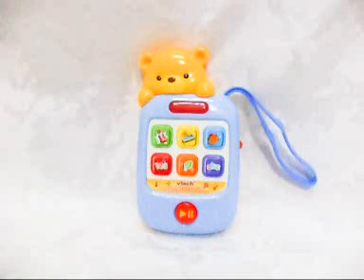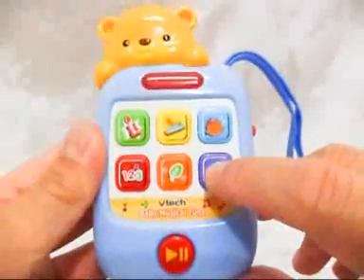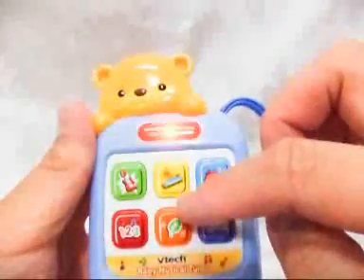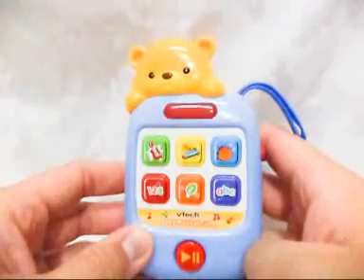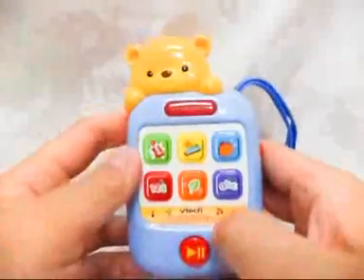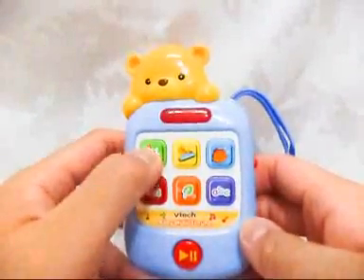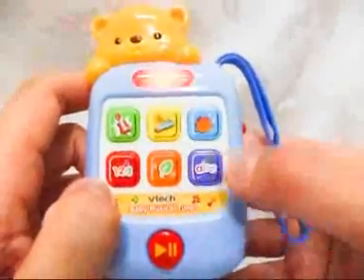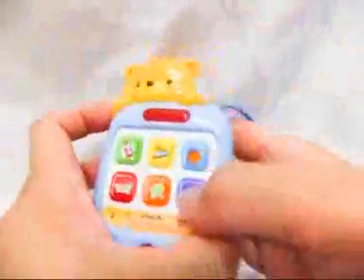Vtech Baby & Infant Music Lullaby and Songs Toy Tablet: Detail Demo (+ FREE CARD / GIFT ) (SOLD)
Free greeting card and gift, as well as combined shipping discount can be included for you.

Product Name in Other Foreign Languages (Auto-translated by Google):
Chinese: 偉易達泰迪熊音樂，催眠曲和兒子手提嬰兒玩具 / 伟易达泰迪熊音乐，催眠曲和儿子手提婴儿玩具
Japanese: VTECHテディベアは、音楽、子守唄と息子の手キャリー赤ちゃんのおもちゃを負担します
Korean: VTECH 테디 음악, 자장가와 아들 손 캐리 아기 장난감 곰
French: ours en peluche Vtech musical, berceuse et fils porter à la main jouet de bébé
German: Vtech Teddybär musikalisch, Wiegenlied und Söhne Baby Spielzeug Hand zu tragen
Russian: Vtech плюшевый мишка музыкальный, колыбельную и сыновья игрушку ребенку руки для переноски
Spanish: Vtech oso de peluche, canción de cuna e hijos juguete del bebé de la mano lleva musical
Latin: Vtech Teddy ursus musica, O infantem et filii ejus manus secum ludibrio
Portuguese: Vtech urso de pelúcia, canção de ninar e filhos brinquedo do bebê musical carry mão
Italian: Vtech orsetto musicale, ninna nanna e figli giocattolo del bambino mano carry
Greek: VTECH αρκουδάκι μουσική, νανούρισμα και οι γιοι χέρι μεταφοράς μωρό παιχνίδι
Turkish: Vtech oyuncak müzikal, ninni ve oğulları elle taşıma bebek oyuncak ayı
Arabic (Middle East Language): تيك دمية دب الموسيقية، وتهليل وأبناء حمل اليد لعبة طفل
Finnish: Vtech nalle musiikin, kehtolaulu ja pojat käden tehdä vauvan lelu
Norwegian: Vtech bamse musikalsk, vuggesang og sønner hånd bære baby leketøy
Hindi: Vtech टेडी संगीत, लोरी और बेटों हाथ ले जाने के बच्चे खिलौना भालू
Hawaiian: Vtech Lanakila wahine, Lullaby a me na keiki lima oeaa ia? Bebe liʻiliʻi
Icelandic: Vtech bangsi tónlistar, Lullaby og synir hönd burðartöskuna barn leikfang
Hungarian: Vtech mackó zenei, altatódalt és fiai könnyen hordozható baba játék
Czech: Vtech medvídek hudební, Lullaby and Sons Přenosný dětskou hračku
Filipino: Vtech teddy bear pangmusika, oyayi at mga anak hand carry sanggol laruan
Bulgarian: Vtech плюшено мече музикално, приспивна песен и синовете ръка за носене на бебето играчка
Danish: Vtech bamse musical, vuggevise og sønner hånd carry Baby legetøj
Dutch: Vtech teddybeer musical, wiegeliedje en zonen de hand carry baby speelgoed
Romanian: Vtech ursuleti muzicale, lullaby și fiii transporta mână copil jucărie
Nepali: VTECH टेड्डी सांगीतिक, लोरी र छोराहरू हात लैजाने बच्चा खेलौना सहन
Polish: Vtech misia muzycznych, kołysanki i synowie carry ręka dziecka zabawkę
Irish: Vtech teidí ceoil, lullaby agus clann tabhairt ar láimh bréagán leanbh
Thai: Vtech ตุ๊กตาหมีดนตรีเพลงกล่อมเด็กและบุตรชายของเล่นเด็กมือพกพา
Vietnamese: Vtech gấu âm nhạc, hát ru và con trai tay mang bé đồ chơi
Swedish: Vtech nallebjörn musikalisk, vaggvisa och söner handen bär baby leksak
Malay: Vtech teddy bear muzik, lullaby dan anak-carry tangan mainan bayi
Indonesian: Vtech boneka beruang musik, lagu pengantar tidur dan anak-tangan membawa mainan bayi
Bosnian: VTECH medvjedića muzički, uspavanku i sinovi strane za nošenje beba igračka
Mongolian: Vtech Тедди хөгжмийн, бүүвэйн дуу, хөвгүүд гар дагуулдаг хүүхдийн тоглоомон баавгай
Ukrainian: Vtech плюшевий ведмедик музичний, колискову і сини іграшку дитині руки для перенесення